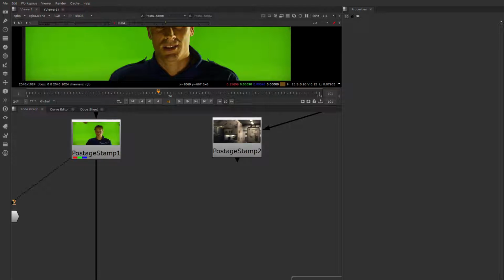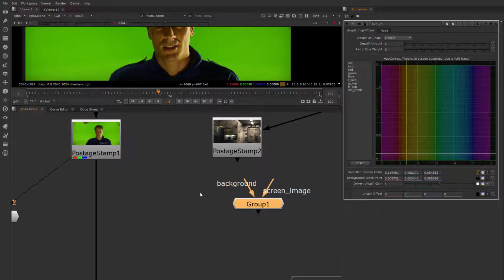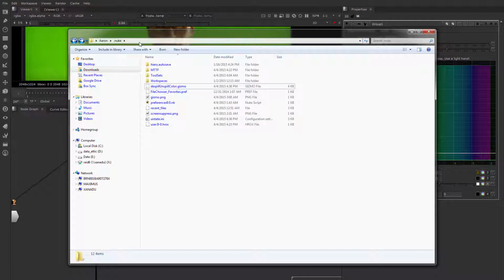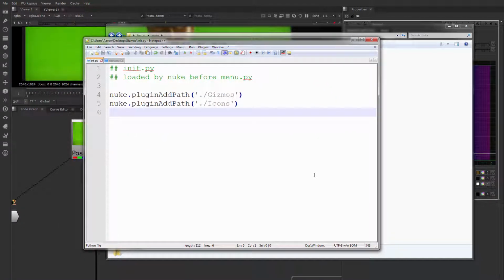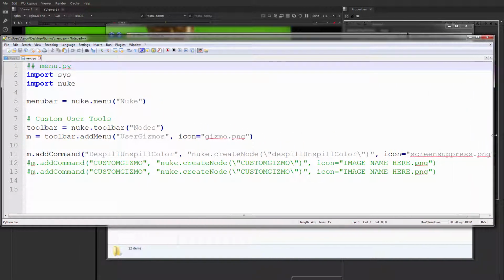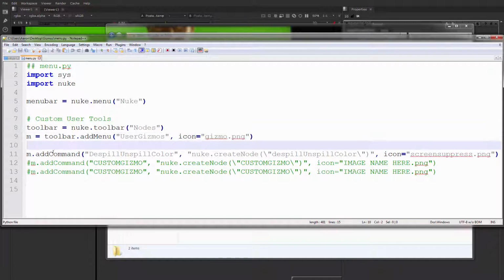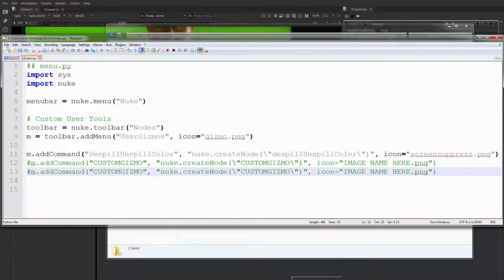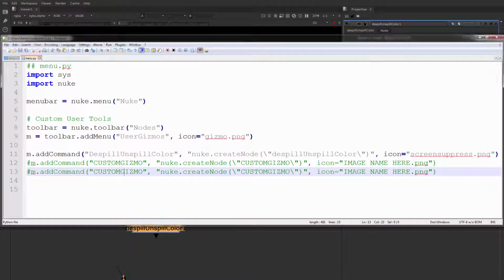NK201 2-5 Adding User Menu Items in Nuke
In this video we show how to add custom menu items in Nuke.